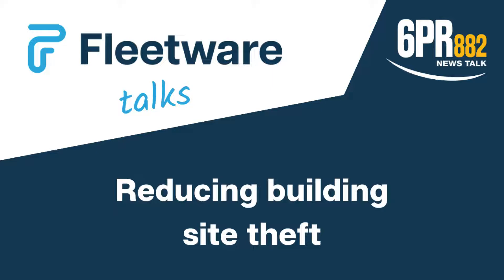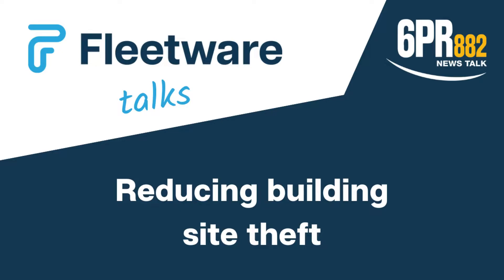GPS Tracking to Help Reduce Building Site Theft - 6PR Talkback Radio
Matt Cooper from Fleetware (GPS Tracking Systems) speaks with Oliver Peterson from 6PR radio about the use of GPS tracking technology to help Perth's builder reduce building site theft and recover stolen itesm.